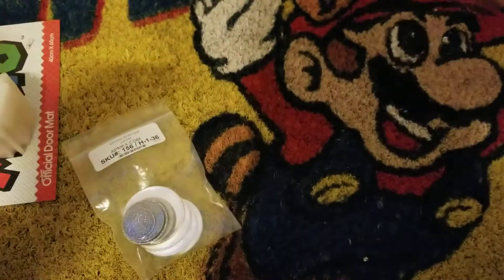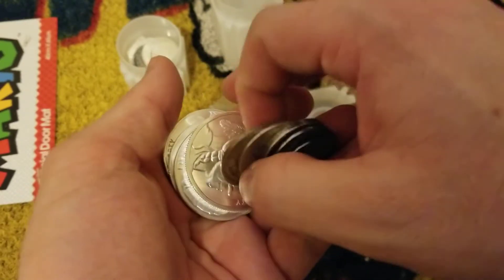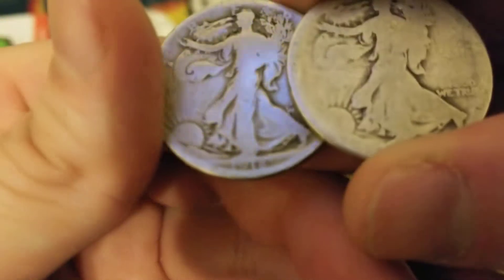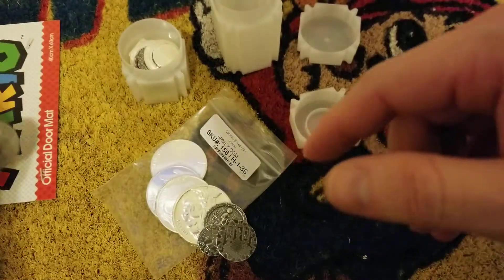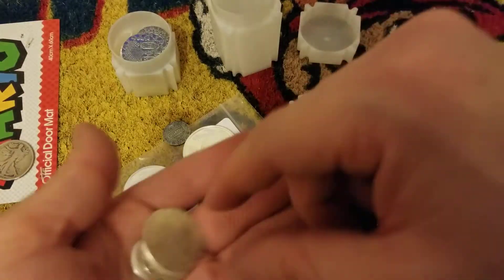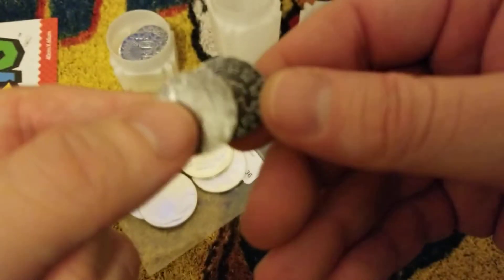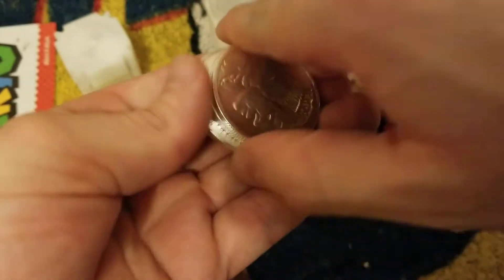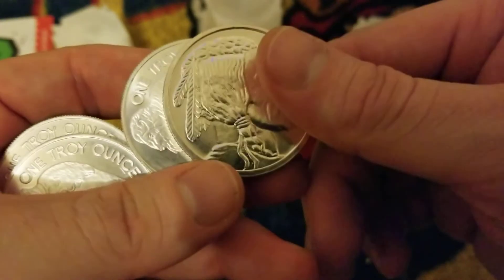Apmex 4+ ounces of silver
Silver love